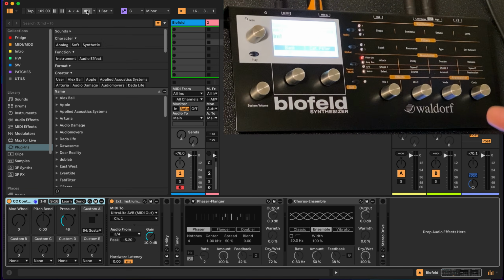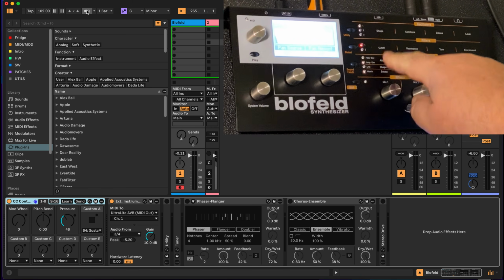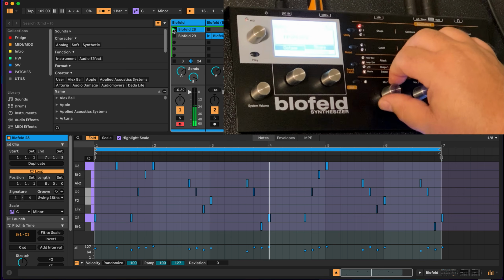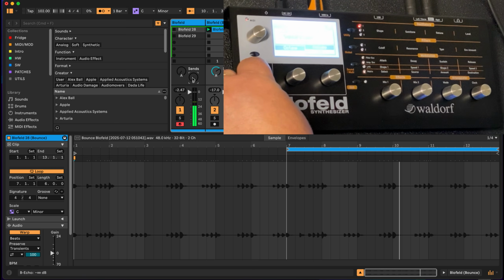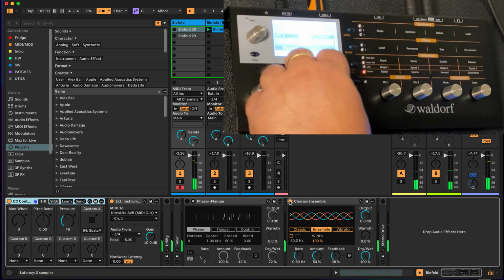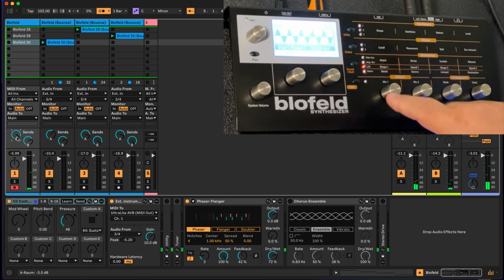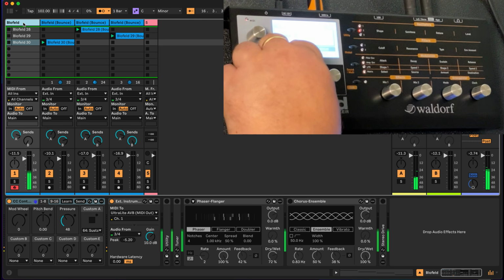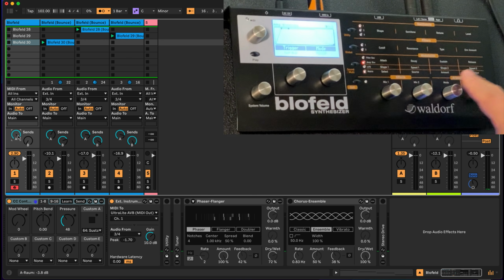One Synth | Waldorf Blofeld | Berlin School Sketch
🎹 We are making a Berlin-School inspired sketch using a single hardware synth - today's target is the Waldorf Blofeld.

00:00 - Intro
08:03 - Pluck
22:13 - Bass
45:29 - Lead
54:22 - Pad